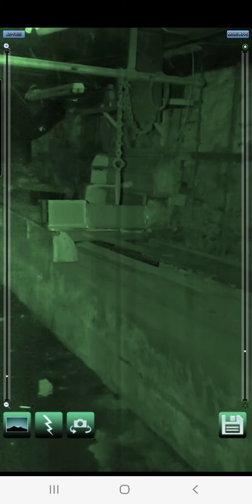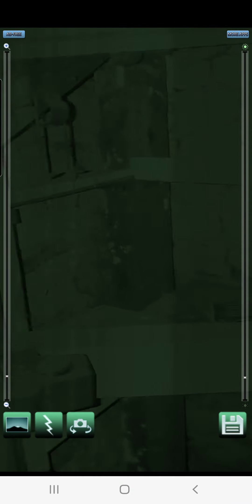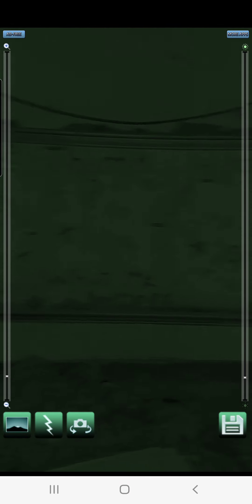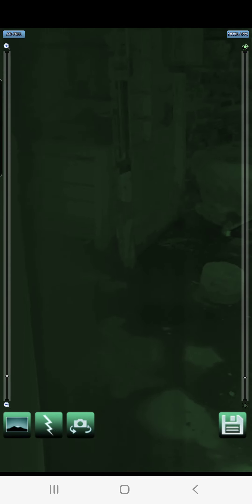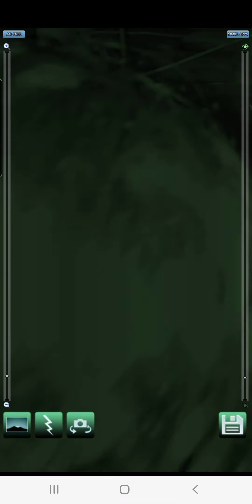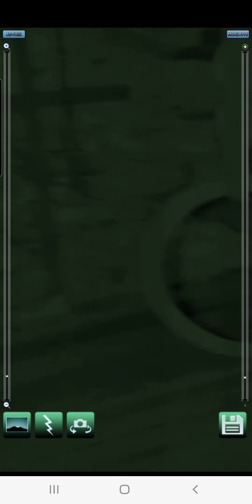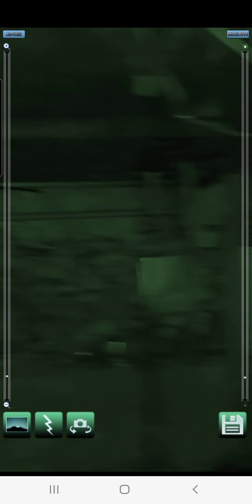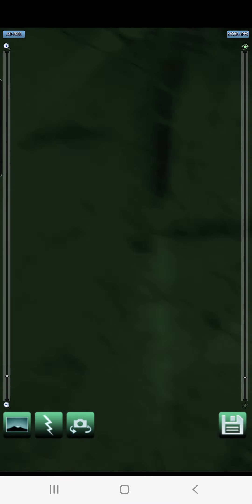#183. Old 1890 house basement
possible orbs,  figure , weird equation